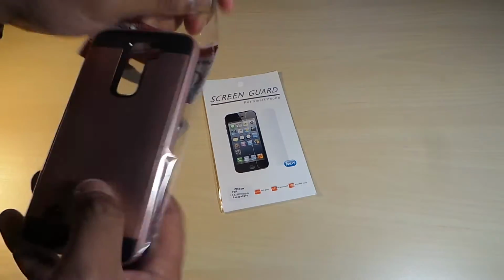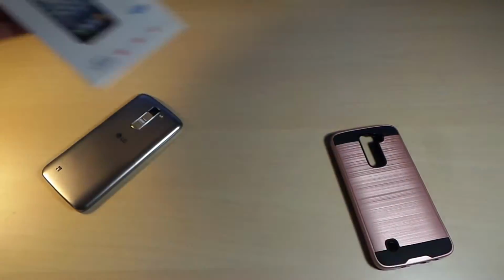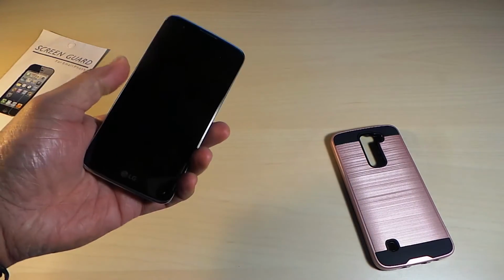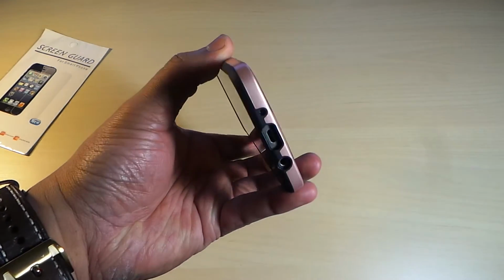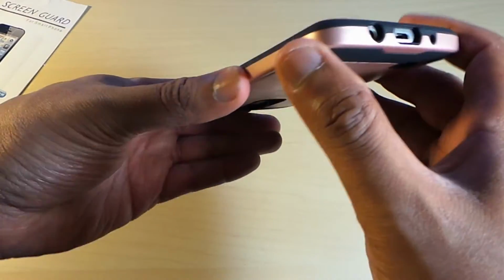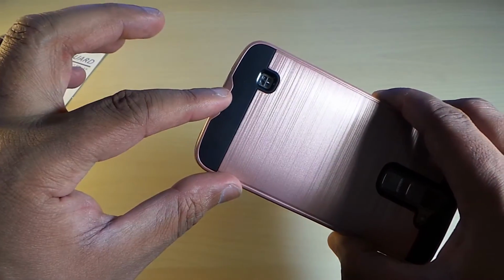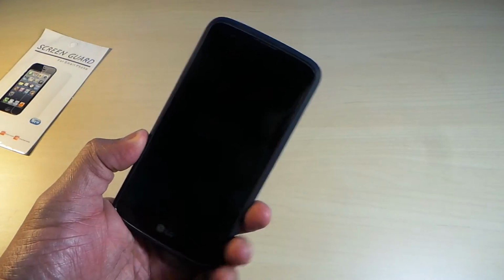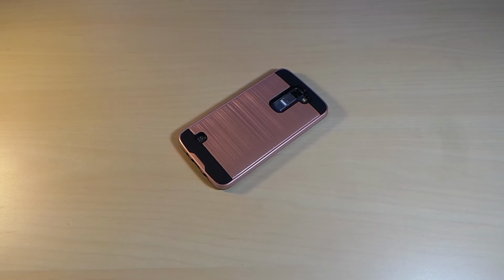LG K7 Slim Hybrid Brushed Spigen-ish Case in ROSE GOLD ( Unboxing )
Case / Cover is made of dual layer combination of hard plastic shell case with a semi hard and flexible tpu rubber skin cover that can maximize your phone's protection
Easy access To All Buttons,Camera,speaker and connector.Allows Charging without removing the case
Slim Hybrid Dual layer Brushed-metal look,stylish
Soft TPU inner skin cover to hold the device ,keep your phone antiscrtach

Heart disease.
Cancer (malignant neoplasms)
Chronic lower respiratory disease.
Accidents (unintentional injuries)
Stroke (cerebrovascular diseases)
Alzheimer's disease.
Diabetes (diabetes mellitus)
Influenza and pneumonia.

1,306,034 males
1,290,959 females

Heart disease
Cancer
Accidents
Stroke
Alzheimer's disease
Diabetes
Influenza and pneumonia
Kidney disease
Suicide

I created this video with the HP Chromebook 13 G1